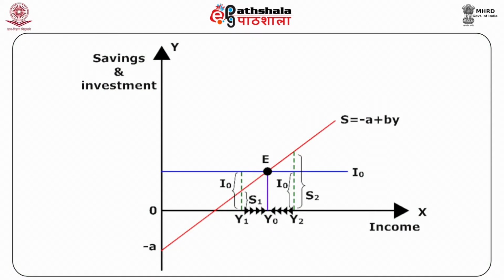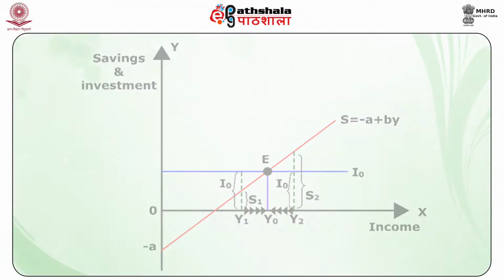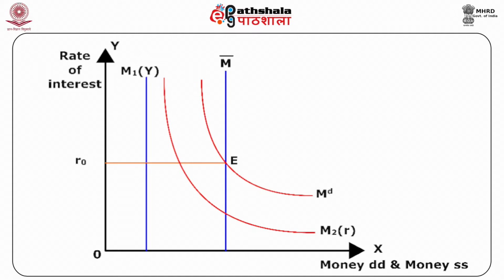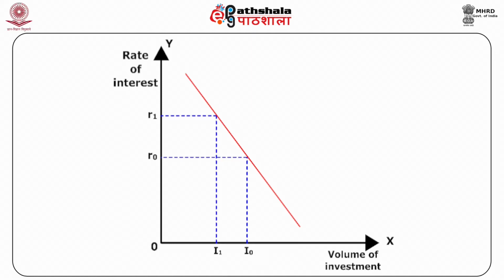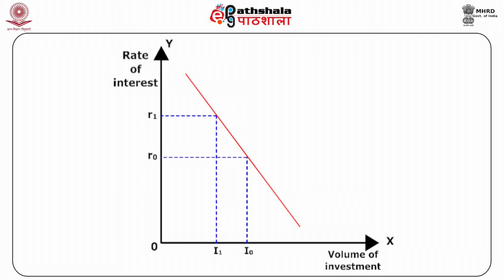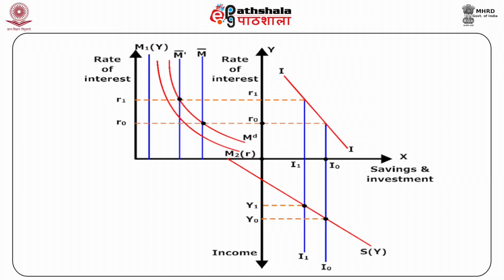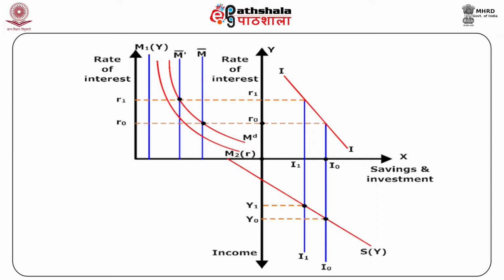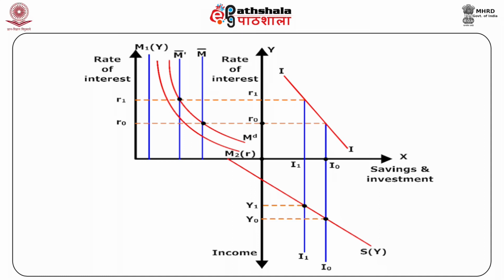National Income Determination And Integration of Market